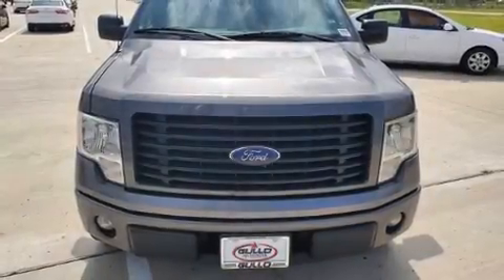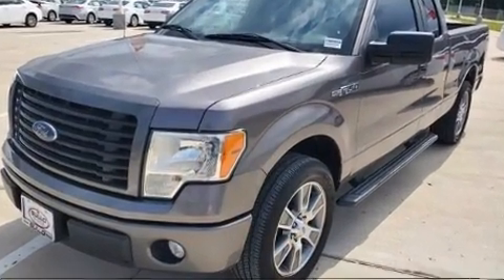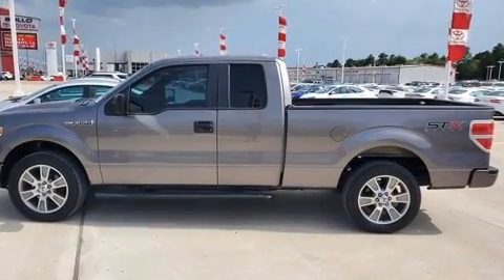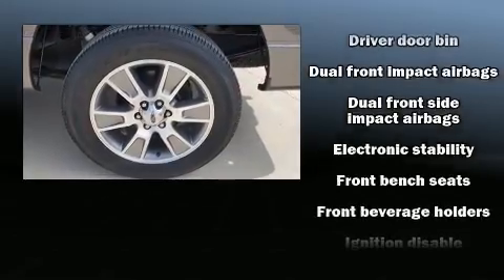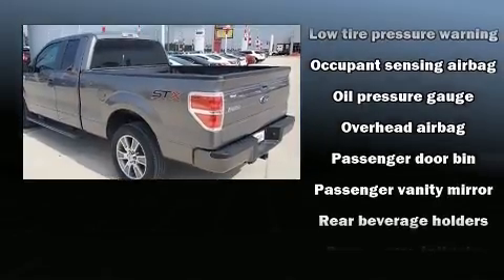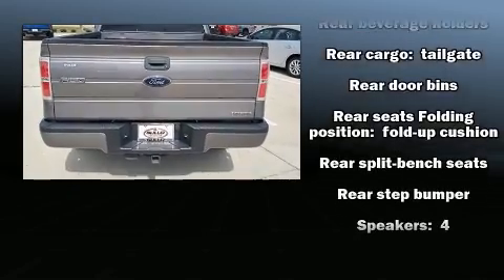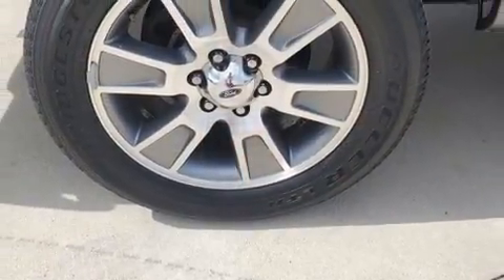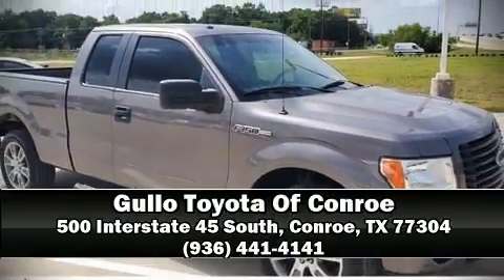2014 Ford F-150 in Conroe, TX 77304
You can expect a lot from the 2014 Ford F-150. A 3.7 liter V-6 engine pairs with a sophisticated 6 speed automatic transmission, and for added security, dynamic Stability Control supplements the drivetrain. It distinguishes itself from the competition with features such as: a tachometer, variably intermittent wipers, a rear step bumper, air conditioning, tilt steering wheel, and much more. Audio features include an AM/FM radio, and 4 speakers, providing excellent sound throughout the cabin. With side curtain airbags supplementing the rest of the safety network, you can be assured that you and your passengers will experience top-tier protection. A Carfax history report indicates just one previous owner. We know that you have high expectations, and we enjoy the challenge of meeting and exceeding them! Please don't hesitate to give us a call.